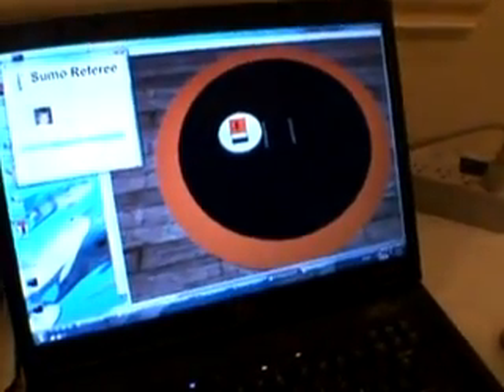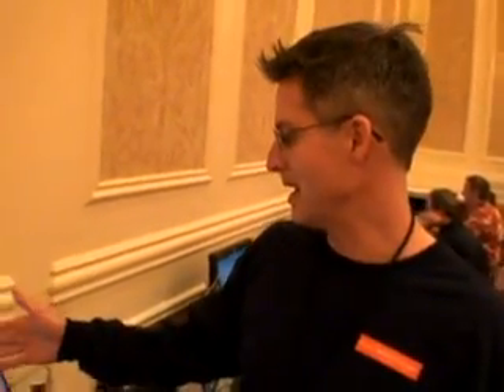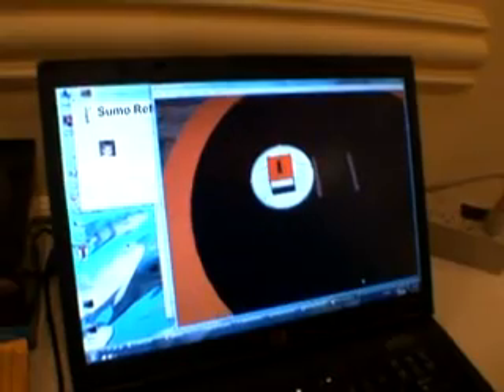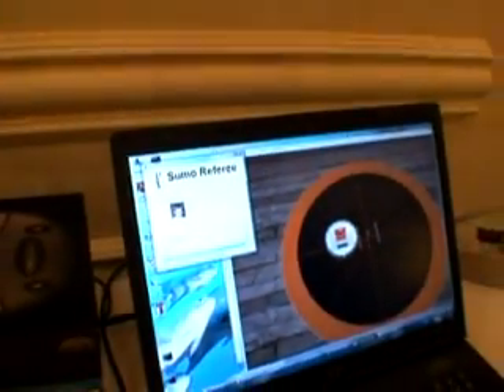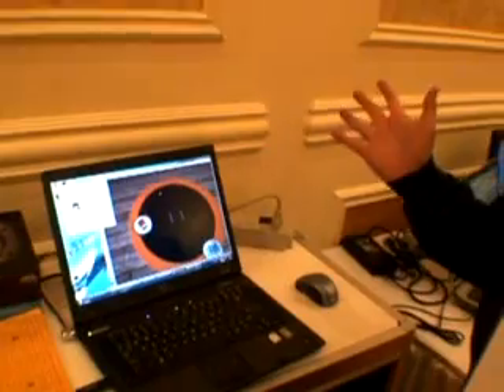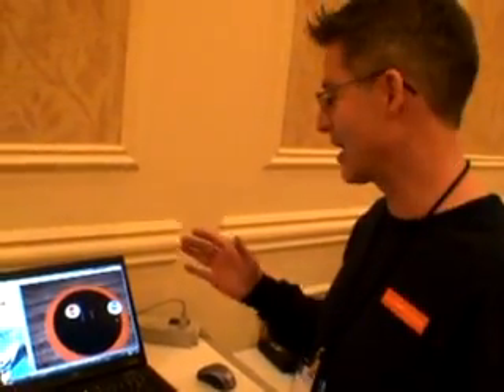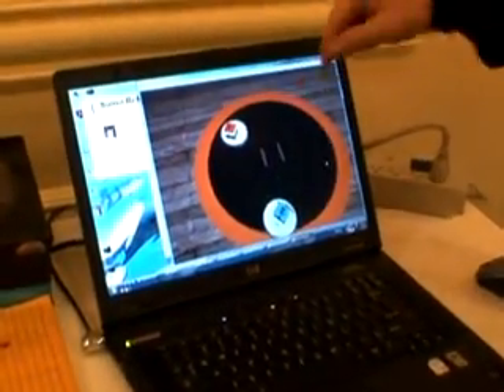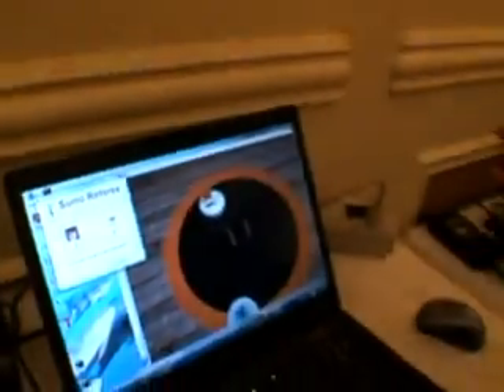The Simulation Environment of Microsoft Robotics Studio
David Lee demonstrates how the simulation environment in Microsoft Robotics Studio is being used in the MEDC Sumo Robot Competition.